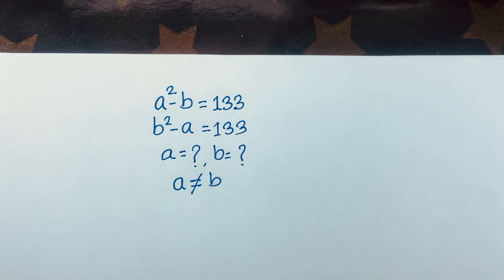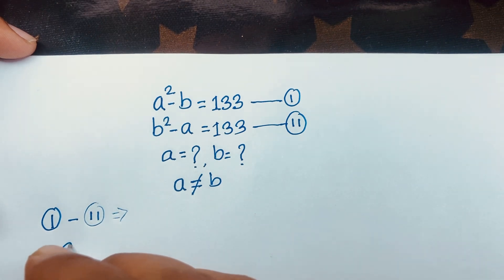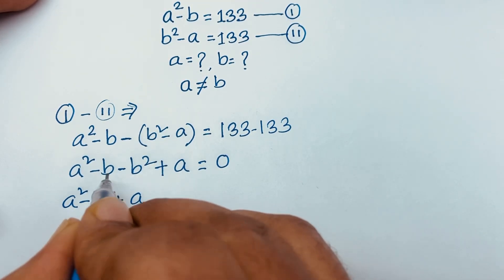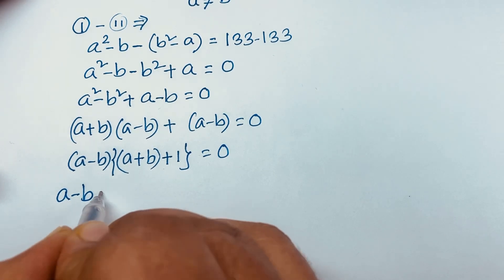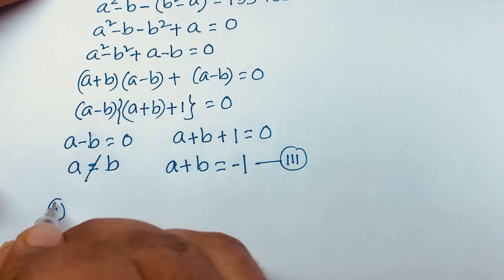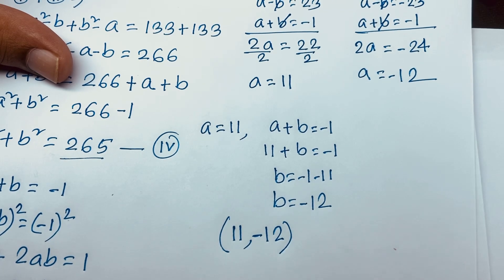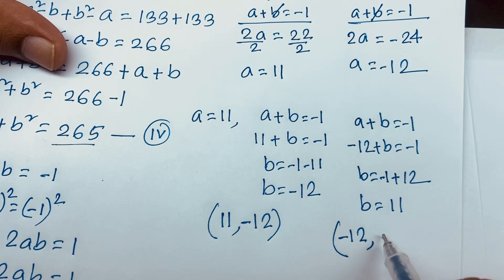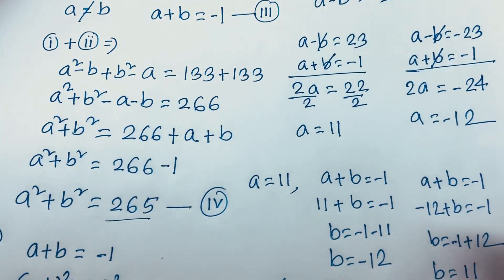Math Olympiad | A Wonderful Algebra Problem | Solve For "a" and "b"?